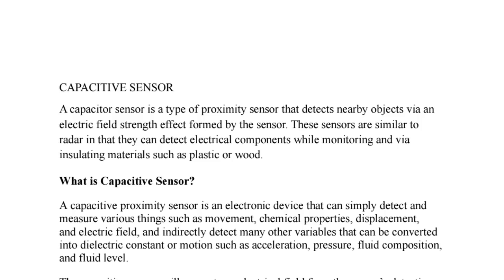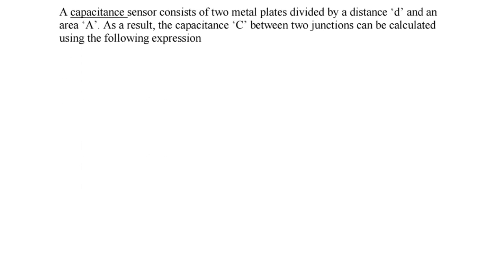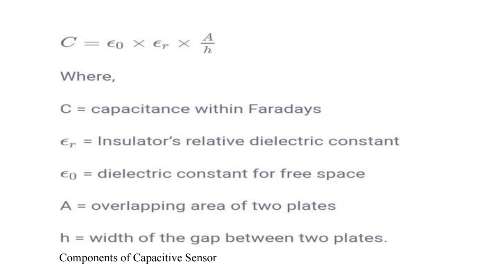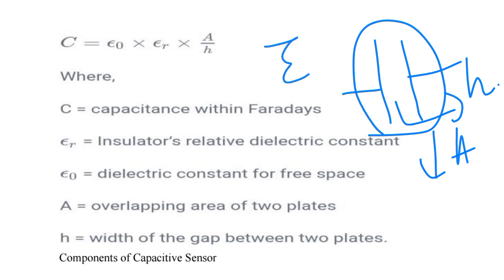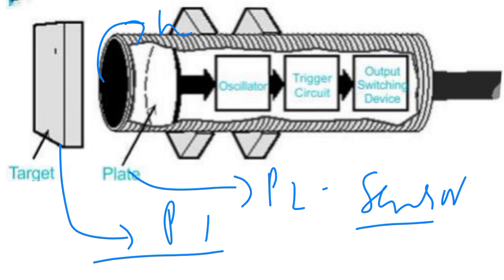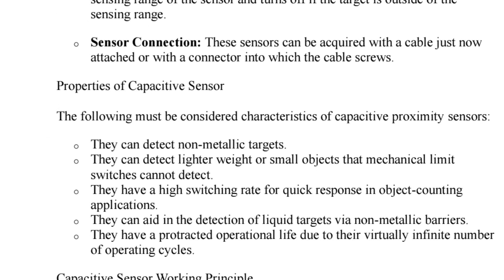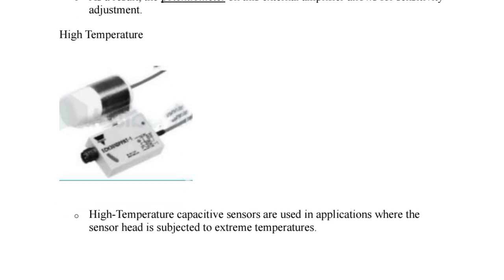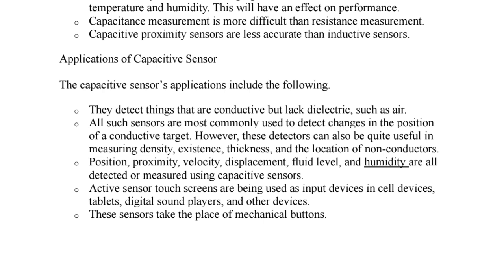January 19, 2026